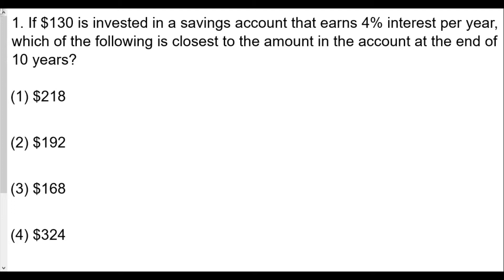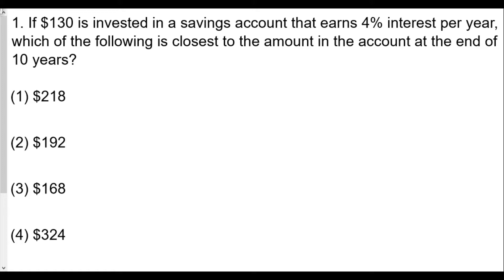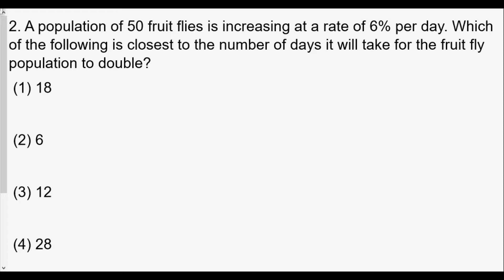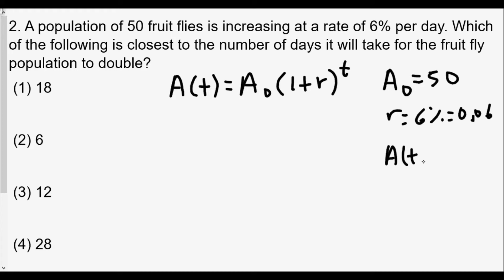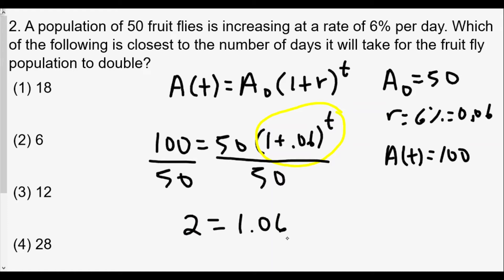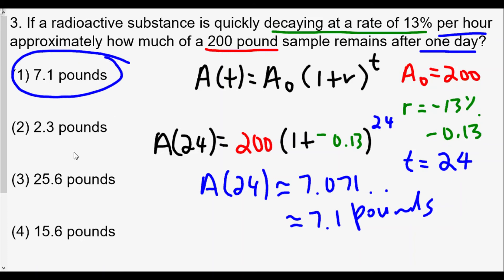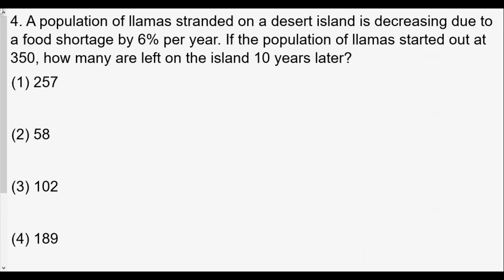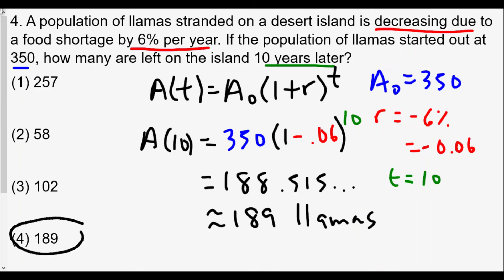Algebra 2 Exponential Functions Lesson 6 Exponential Modeling of Percent Growth and Decay HW Review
In this video we are creating Exponential Models to solve 4 particular problems.  Each of them are looking for something different, but all require a model to formed to help solve the problem.